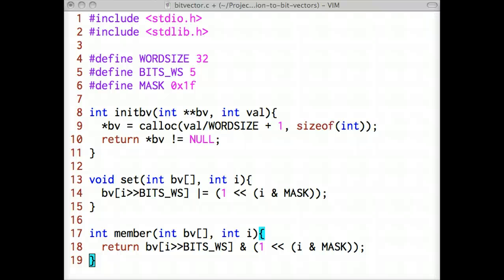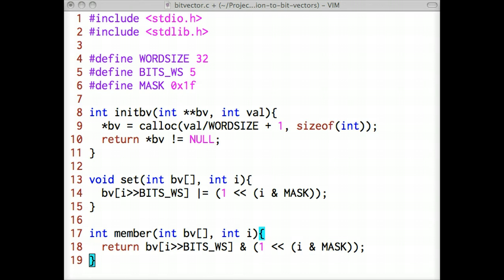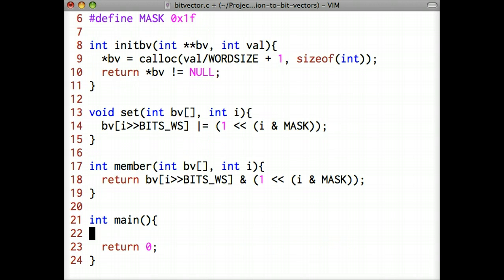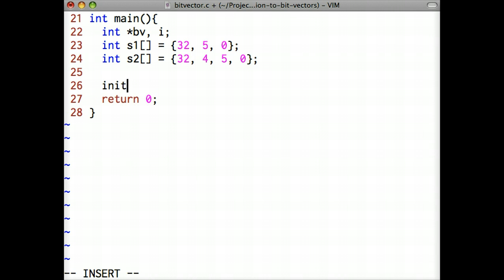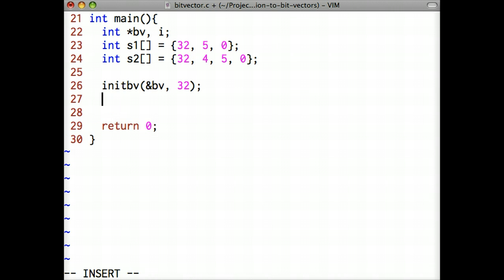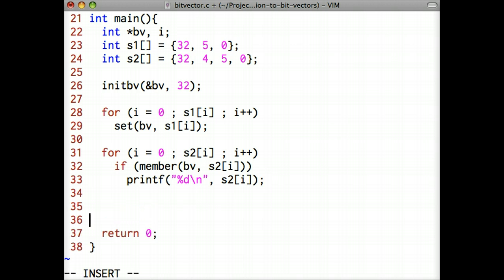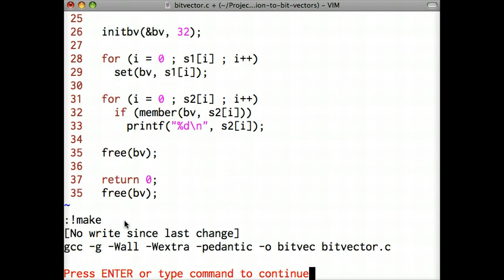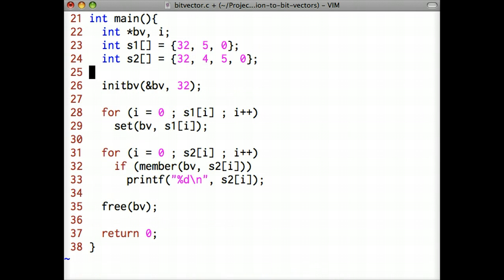Introduction To Bit Vectors Part 3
Example usage of a bitvector in C.